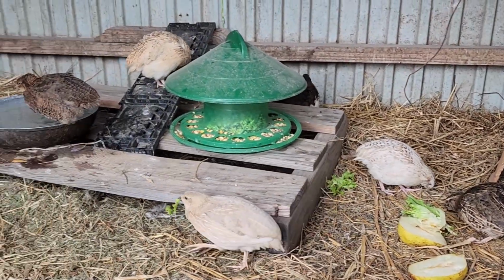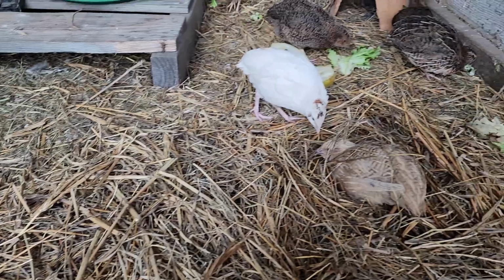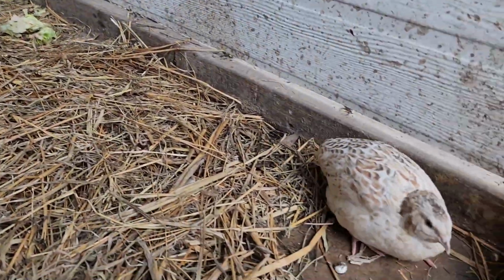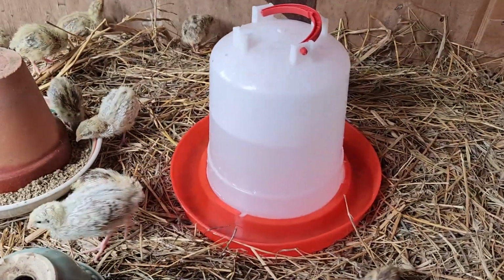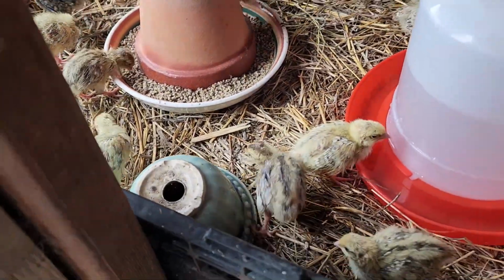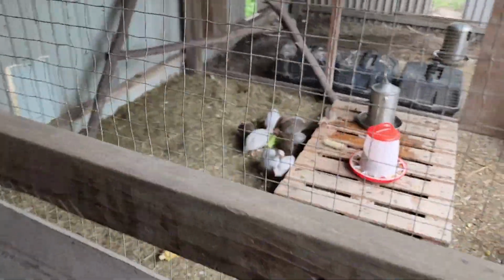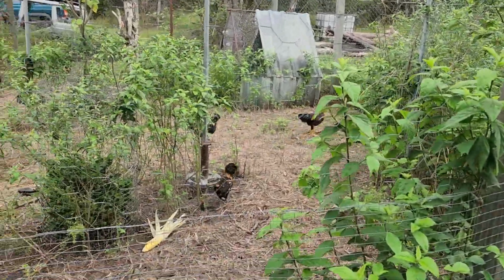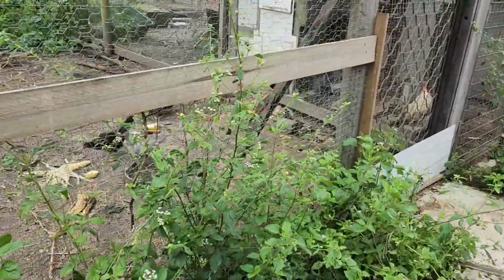Quails - Our New Adventure at Permaculture Haven!